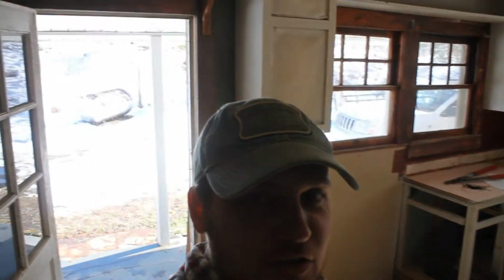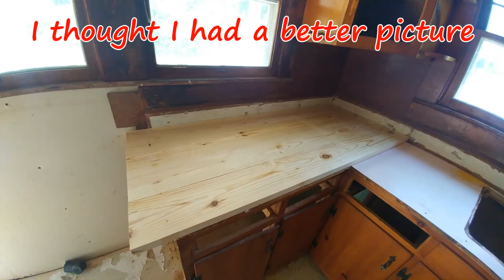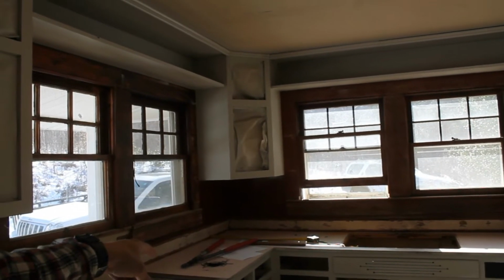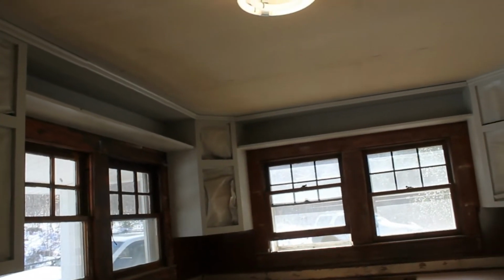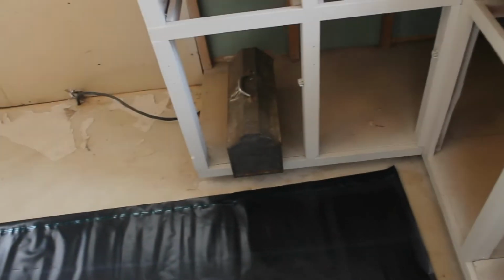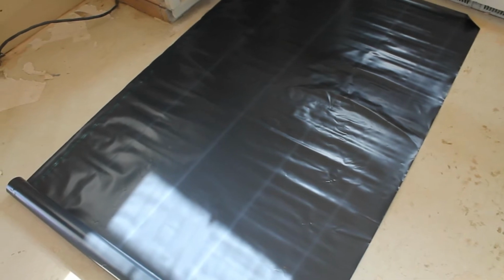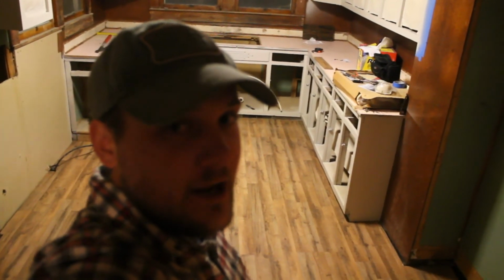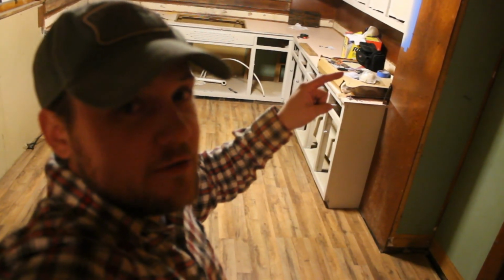House Remodel- kitchen Floors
Today, I am installing new floors in the kitchen of the old house I am remodeling.